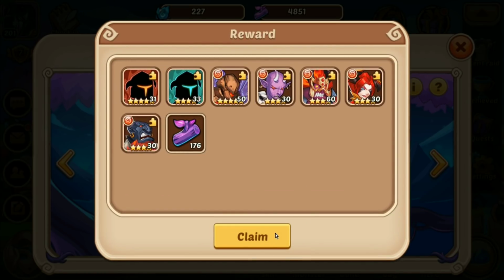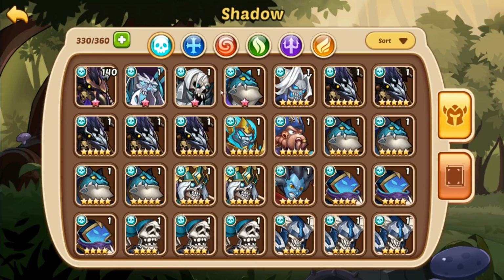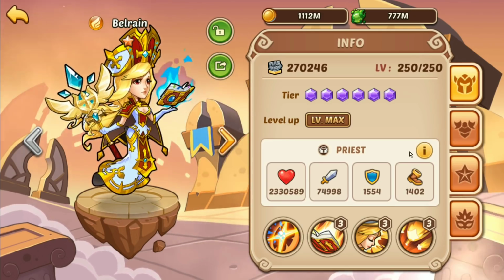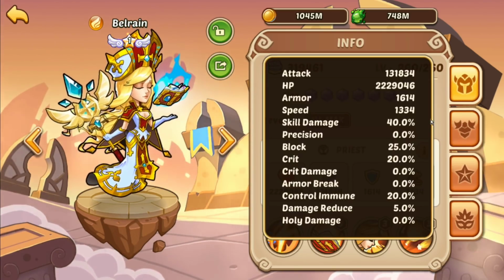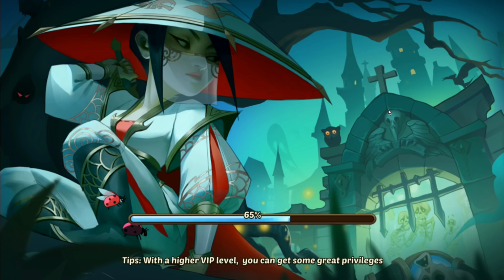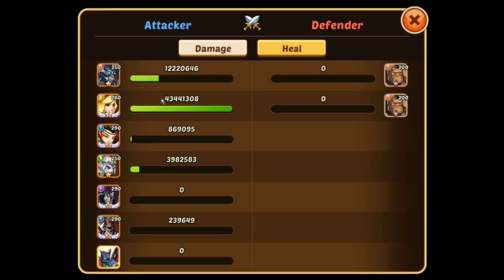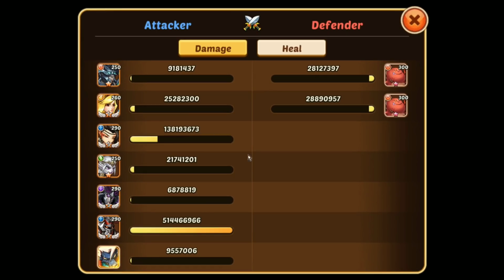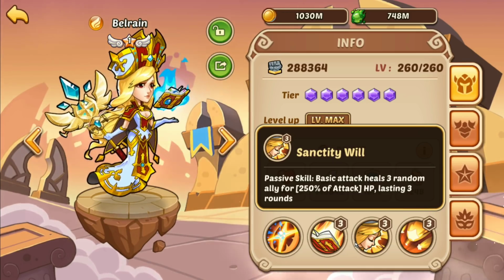Idle Heroes (O) - Belrain Goes to E1 and 240 Abyss Orbs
Have a question or a suggestion for the channel?